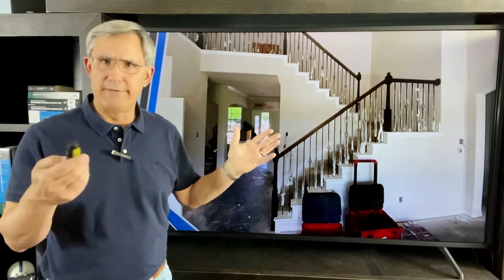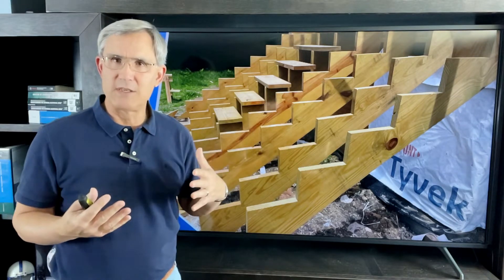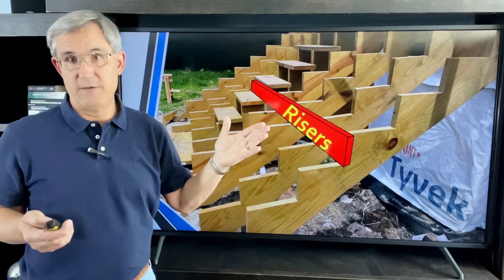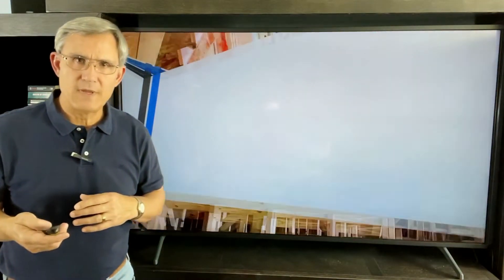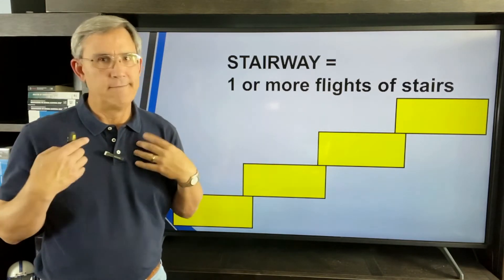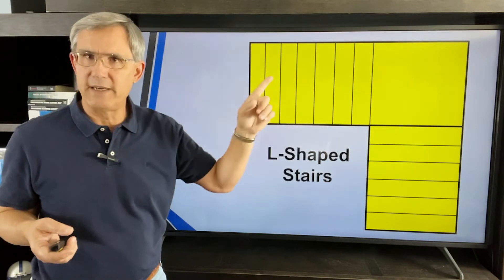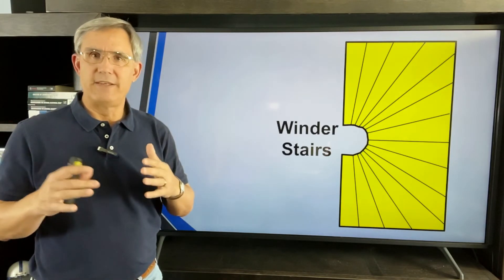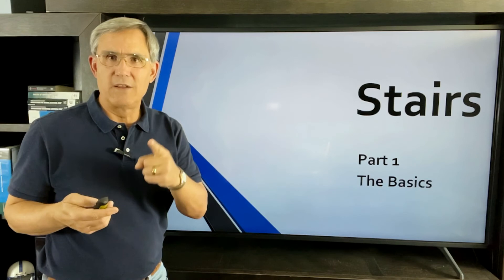Basics of Stairways - Part 1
In Part 1 (of this 3 part series) I explain the basics of stairways commonly found in homes.  Treads, risers, stringers, and all sorts of stair types set the foundation for our next 2 videos.